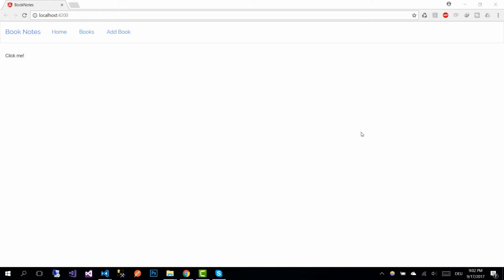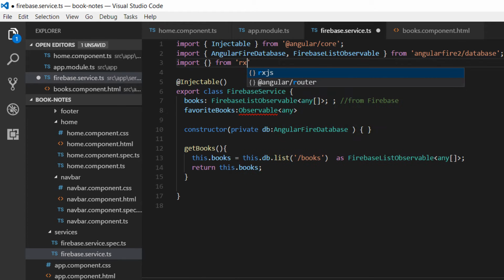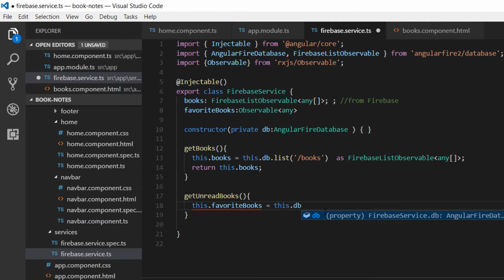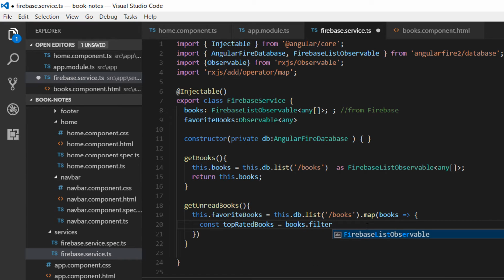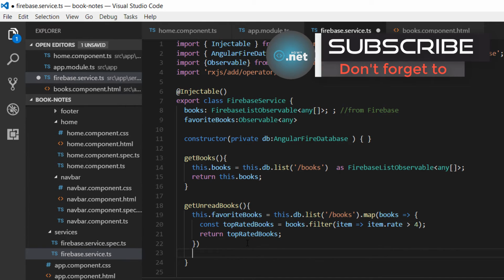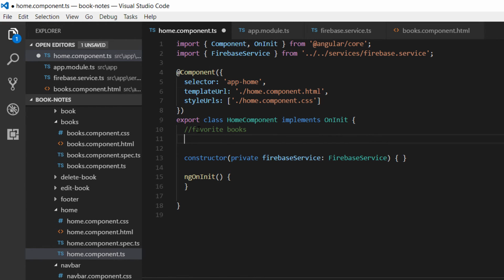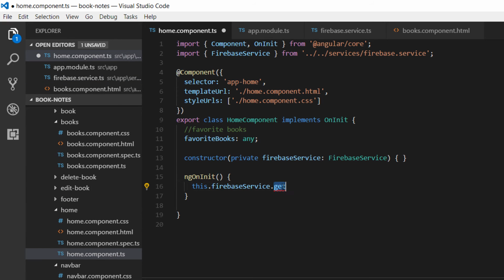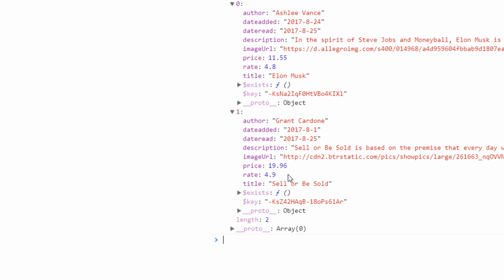16. FAVORITE BOOKS - Angular 4+ with Firebase & Material Design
Learn how to:
1. Use map() method on an Observable
2. use filter() method to filter data
3. Get the favorite books from our Firebase Database.